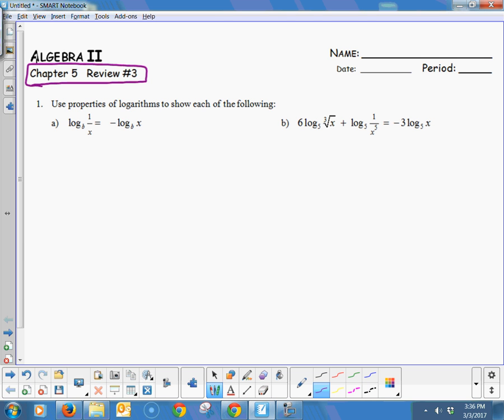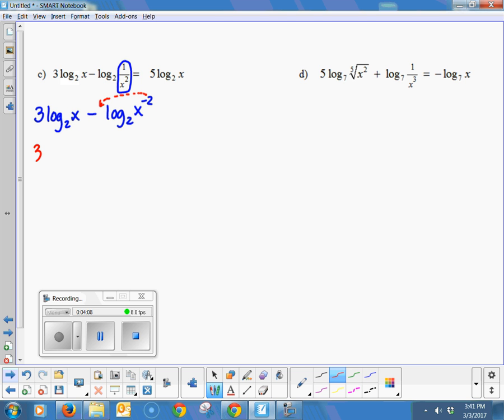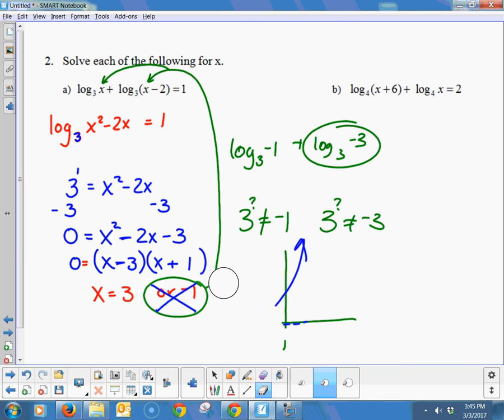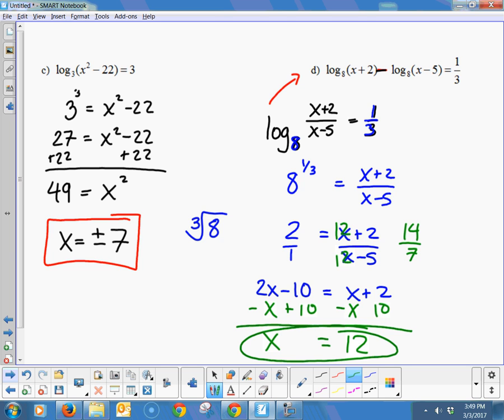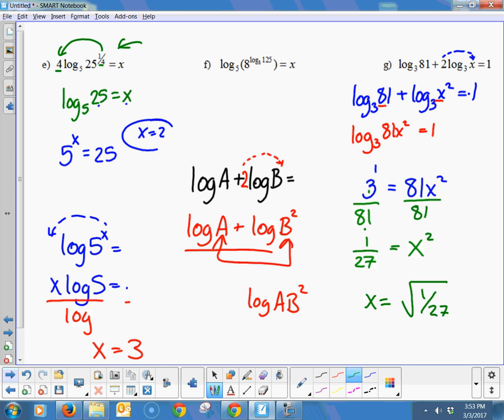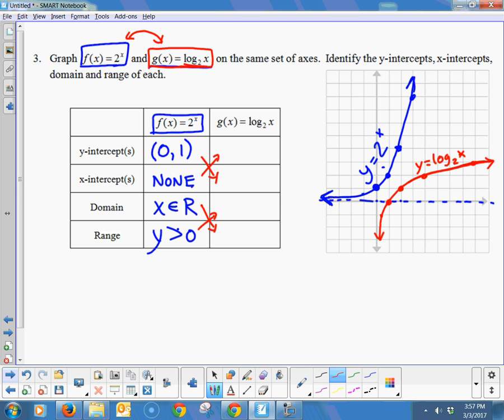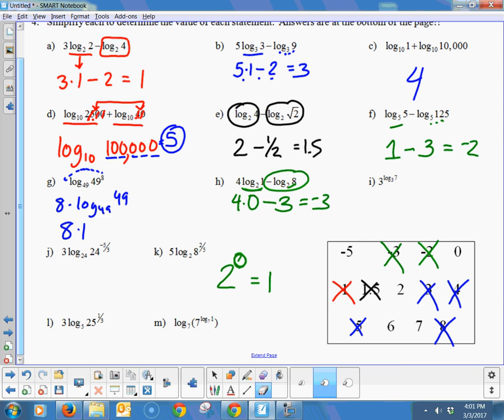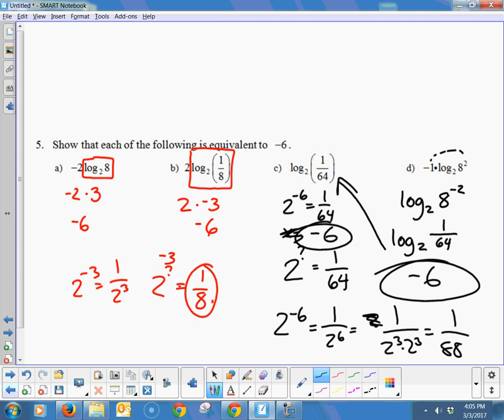A2 Ch5 Review 3